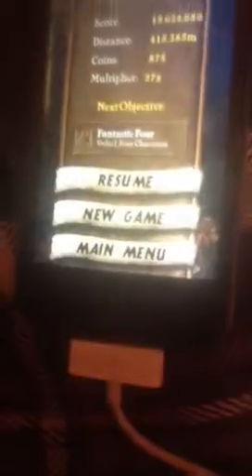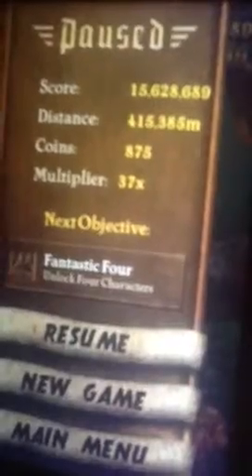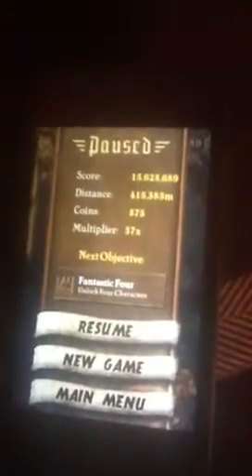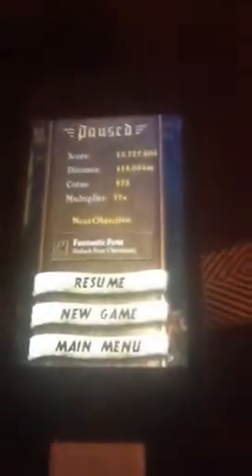Temple run glitch!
I don't know how I did it but I did! I'm letting it go until the game ends itself!